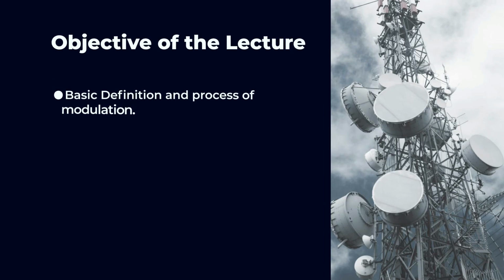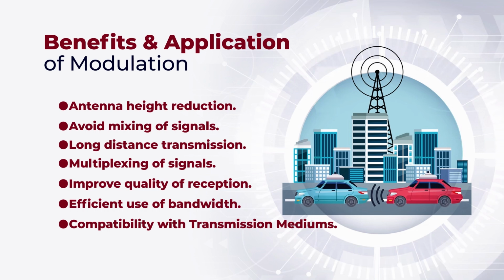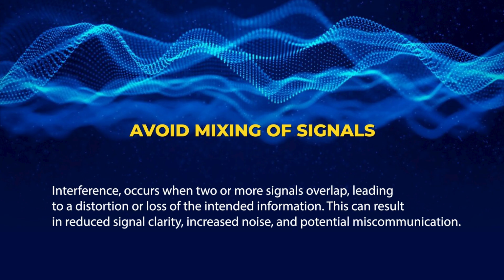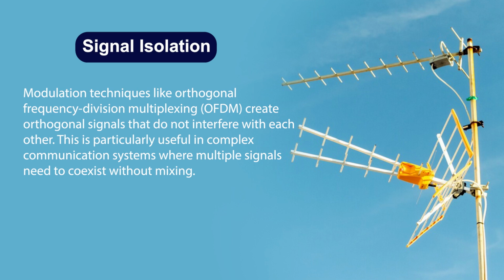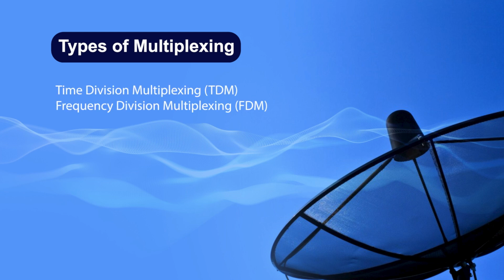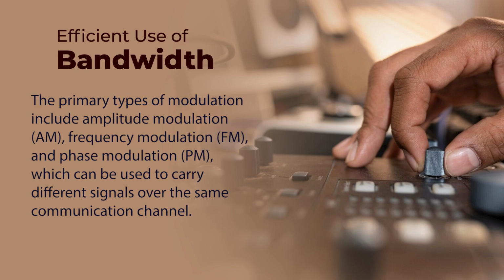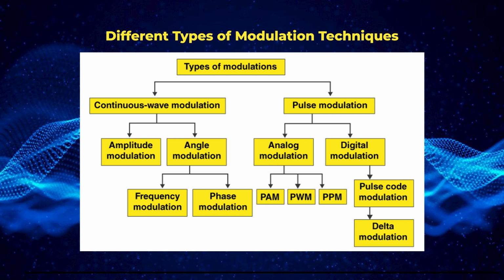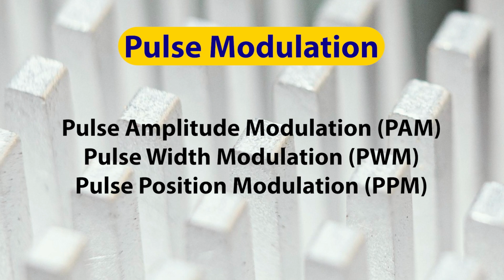L3 Need of Modulation and Bandwidth Requirements